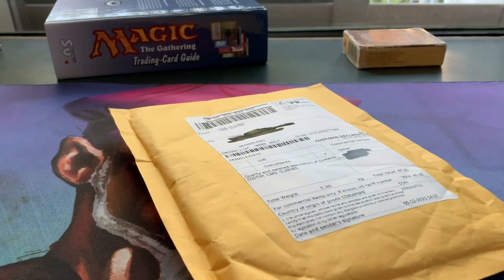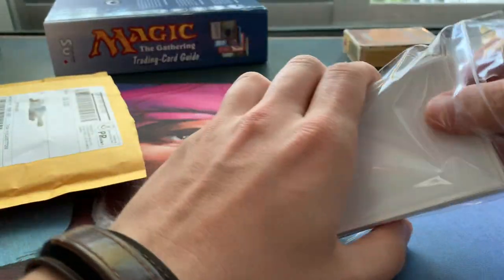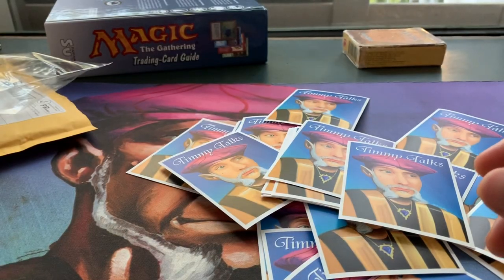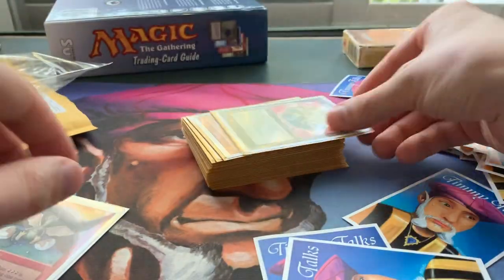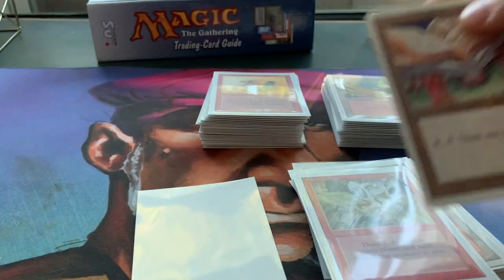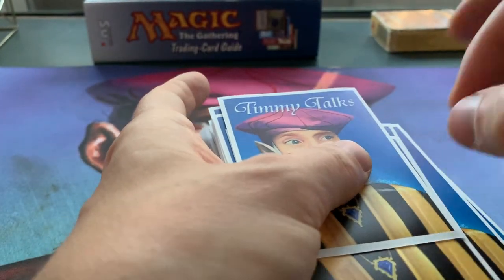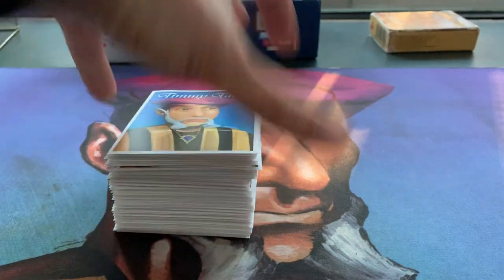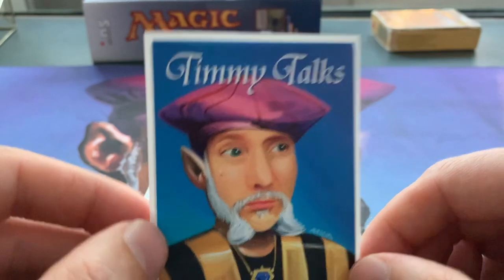Custom Timmy Talks Sleeves (MTG) | Old School Magic the Gathering | 373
Yes, Timmy Talks is moving up in the world! I just got my own MTG custom sleeves sent to me by MyPlaymat. In this video we open them, have a closer look at them and sleeve them up! If you like what you see, you can also order your own custom sleeves using my affiliate link to get a sweet discount, or use the code TIMMY10YP when checking out.

I would also like to thank Matt for designing the image that's on these beauties.